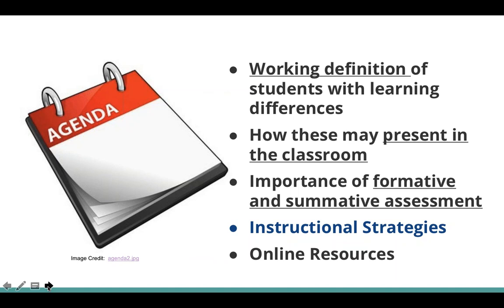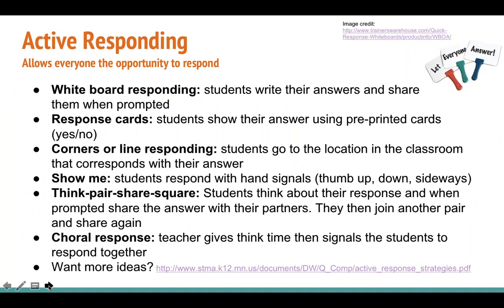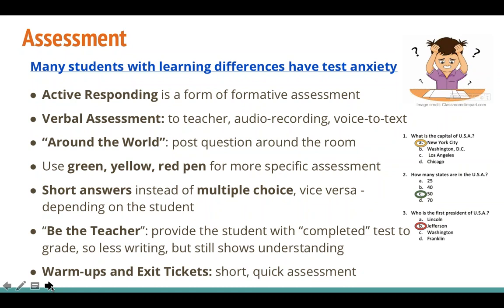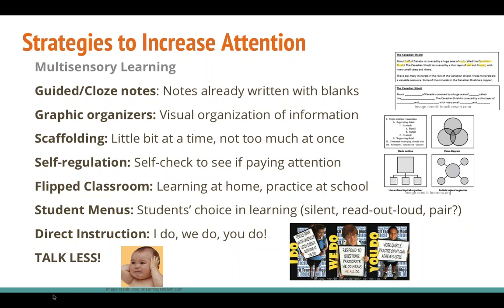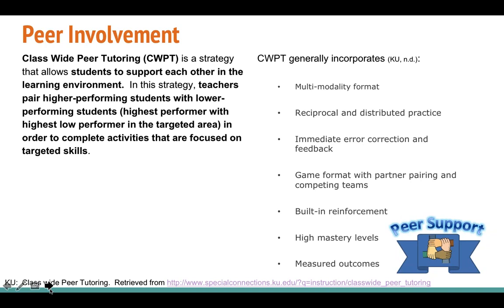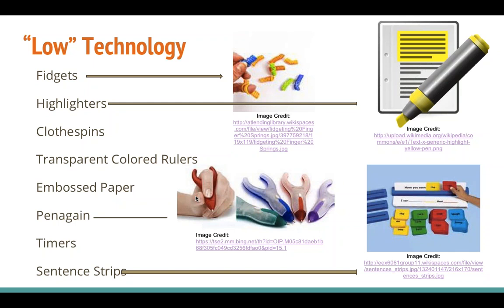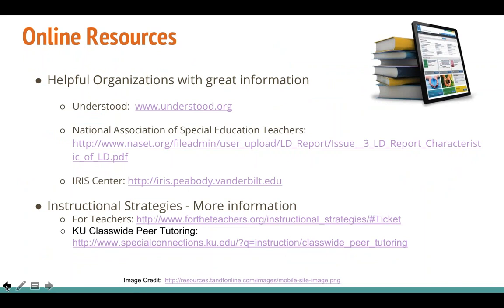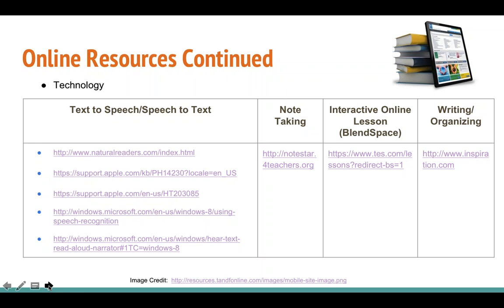How can you effectively engage children with learning differences in your classroom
How can you effectively engage children with learning differences in your classroom with Soo Ahn and Kevin Good from George Mason University.